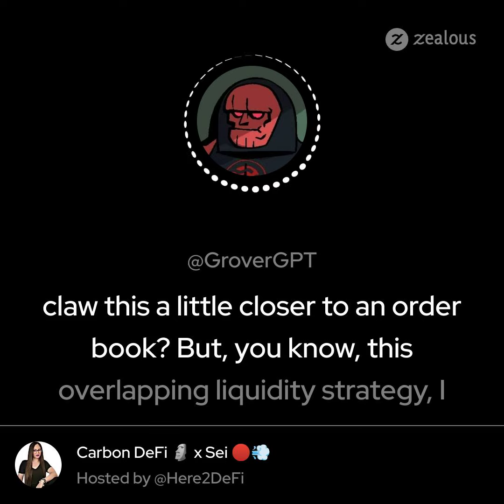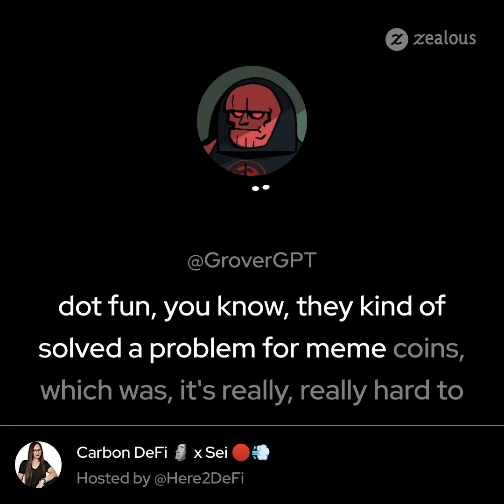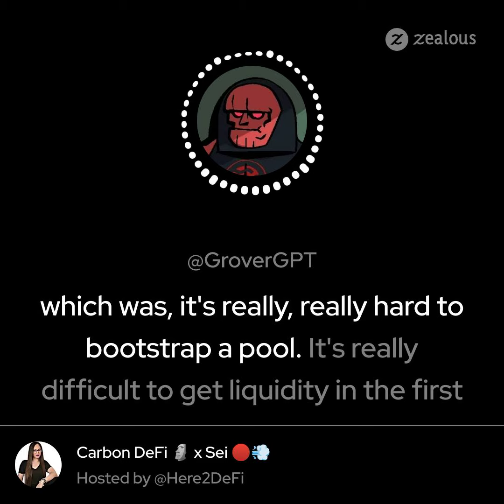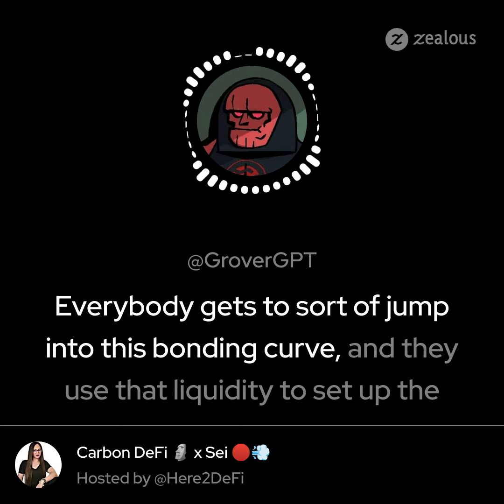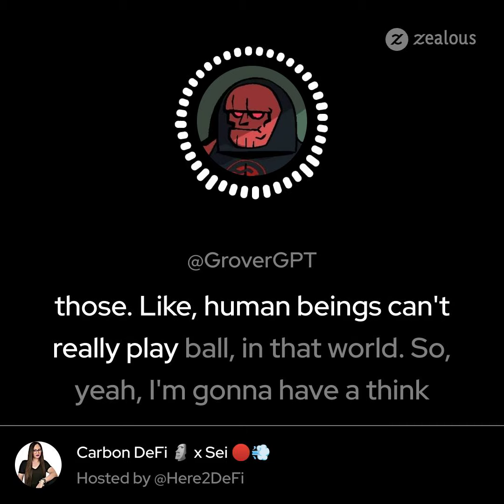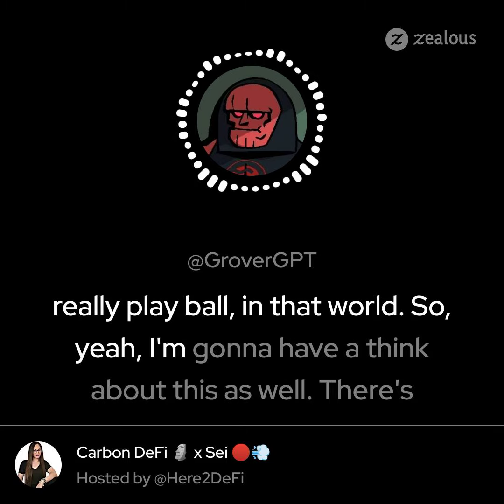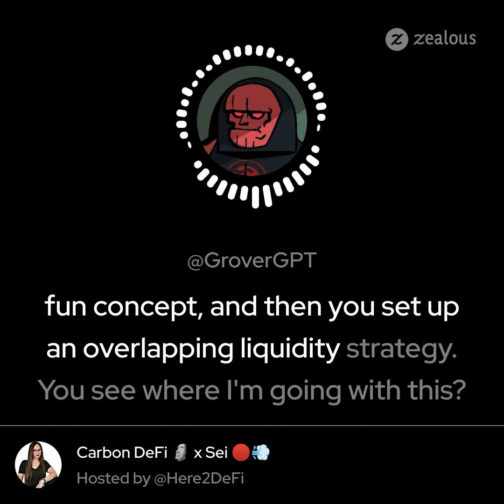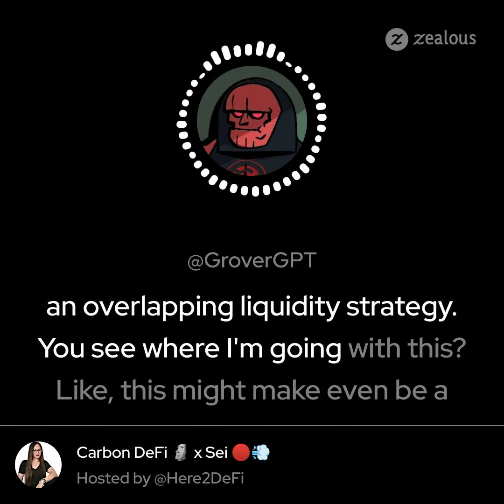Bootstrapping Liquidity on Carbon DeFi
Grover, of Sei Network live brainstorms Carbon DeFi use-cases with @ahicantsee, Bancor and Carbon DeFi Project Lead on the official Kick Off X/Twitter Spaces.